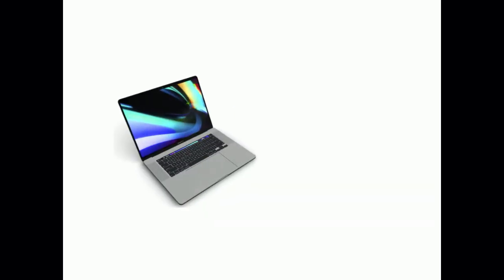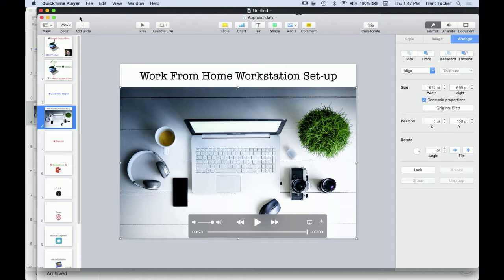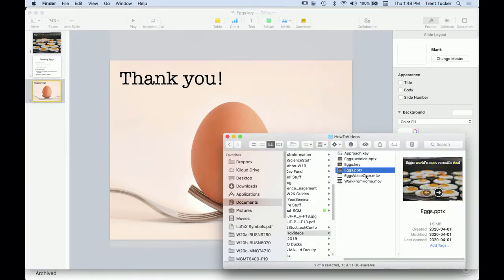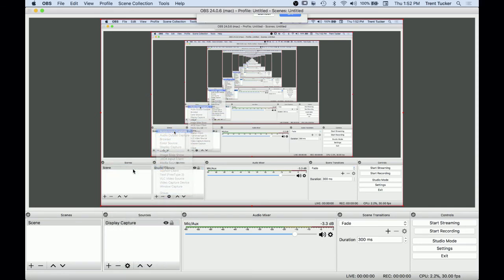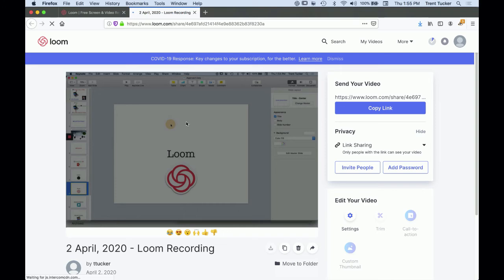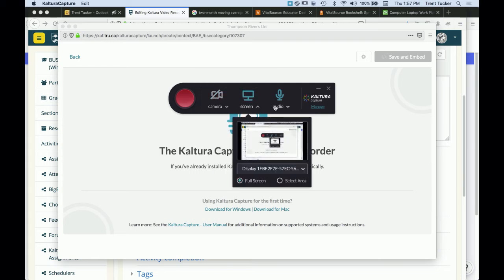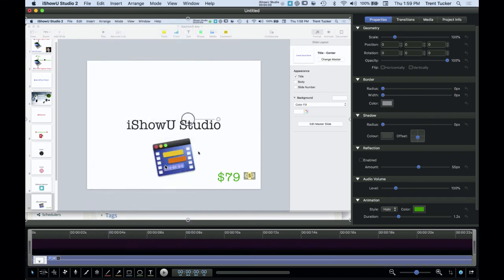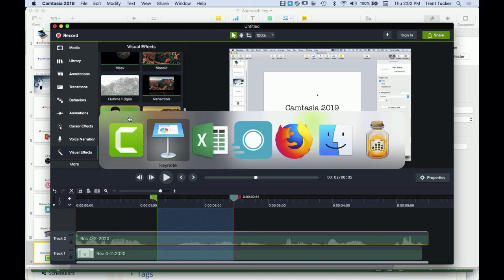Screen Cap ur Mac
Here are a number of no-cost and low-cost ways to create screen capture videos on your Mac.

Table of Contents:

00:52 - QuickTime Player
03:10 - Keynote
05:40 - PowerPoint (NOT!)
06:21 - O.B.S.
09:04 - Loom
11:07 - Kaltura Capture (Moodle)
13:36 - iShowU HD Studio
15:41 - Camtasia 2019